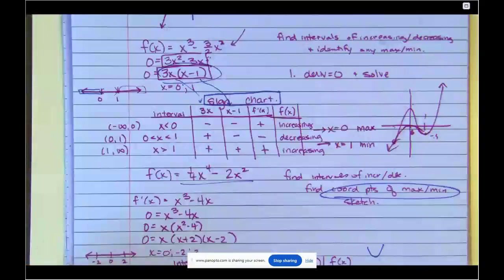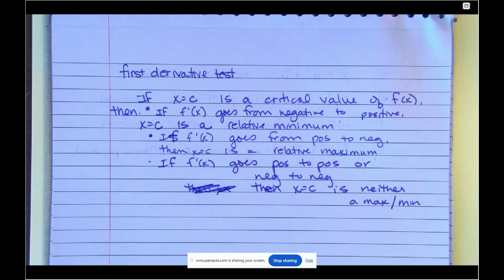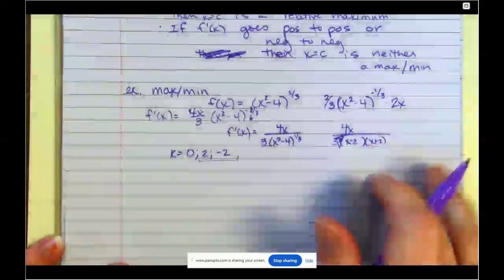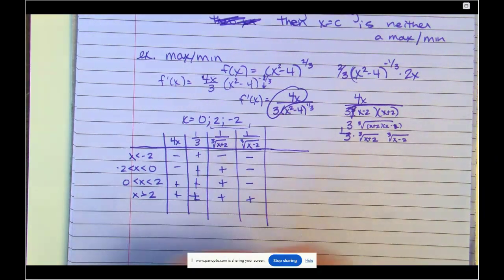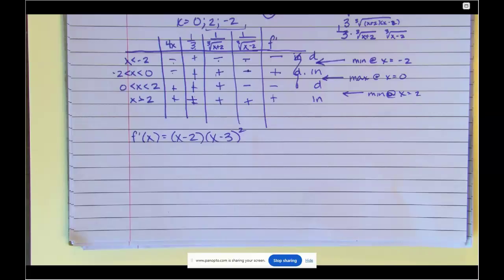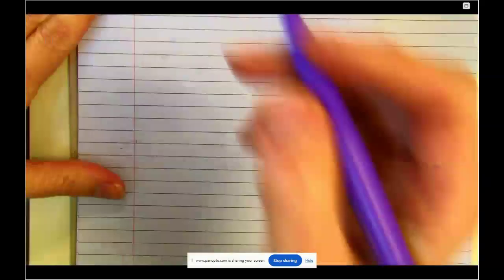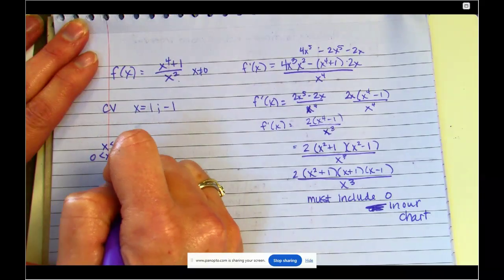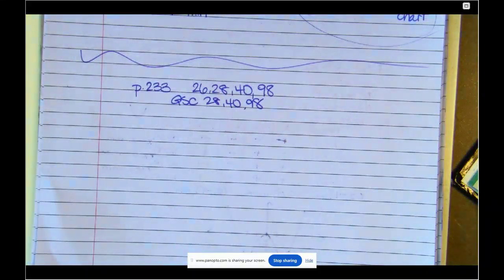Mon Dec 08 2025 11:55:41 AM